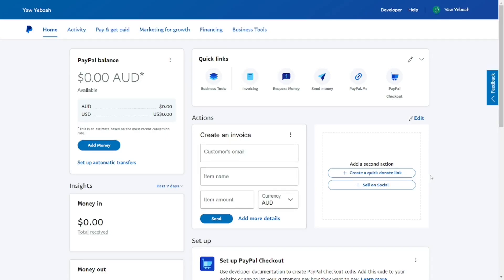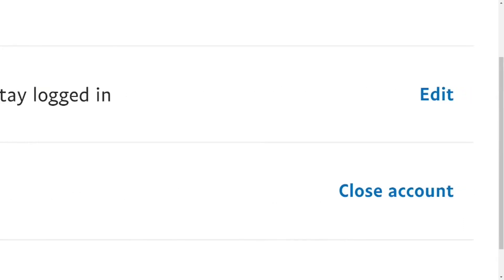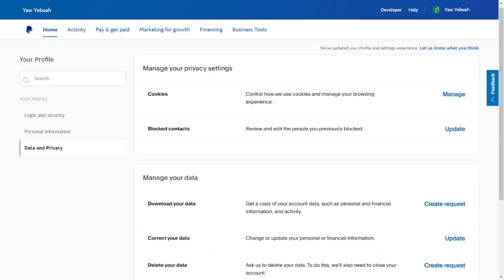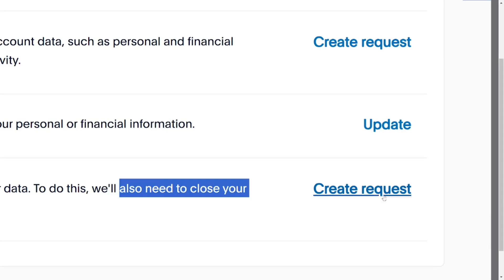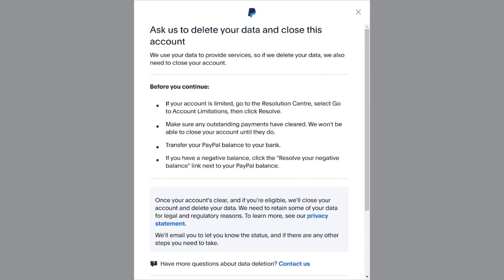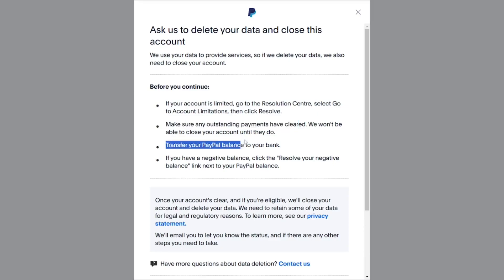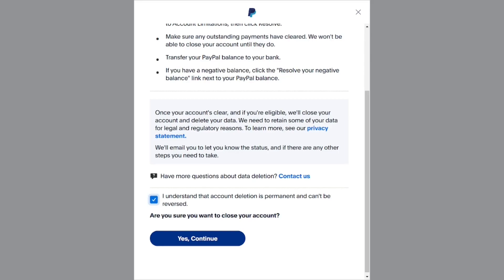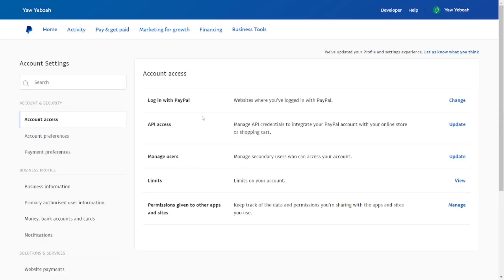How to delete paypal business account permanently (Step by step)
How to delete paypal business account permanently a step by step tutorial.

You can delete your paypal account by simply following these steps.

In this video you will learn all you need to know about deleting your paypal account account permanently without any difficulty.